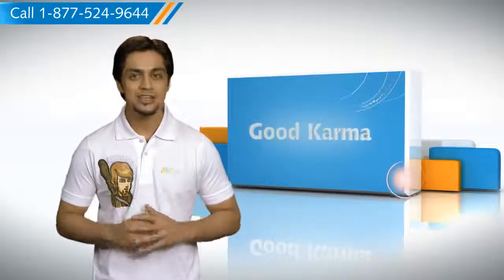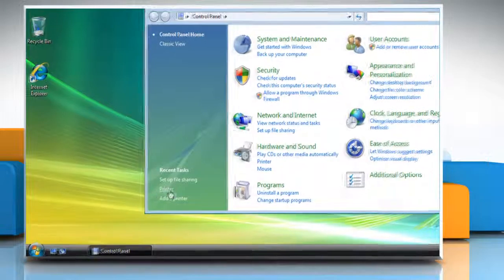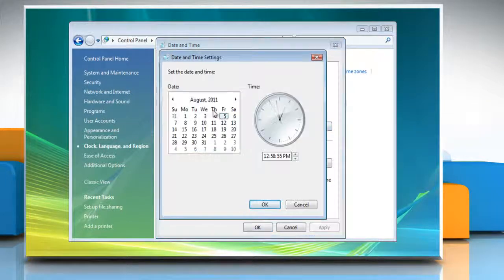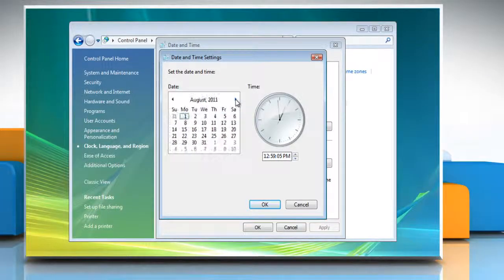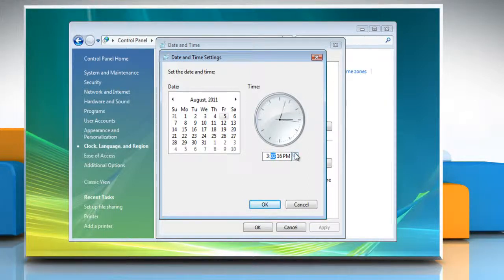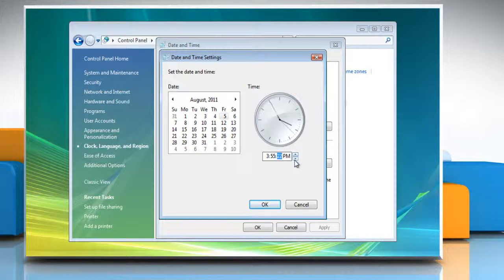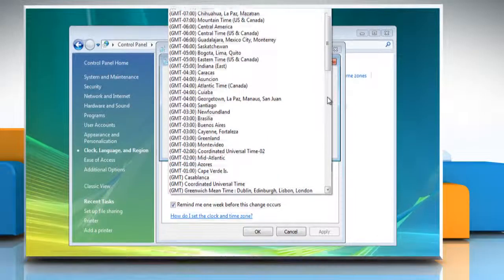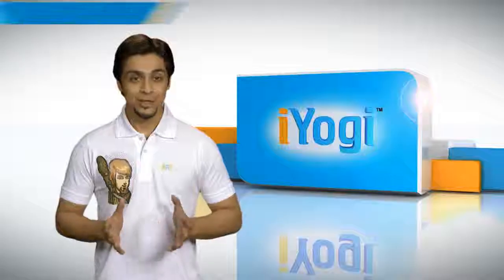Windows® Vista: How to change date, time and time zone settings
Are you looking for the steps to change the date, time and time zone settings of a Windows® Vista-based PC? Just call iYogi at 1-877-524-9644 and our tech experts can give you simplified steps for it.